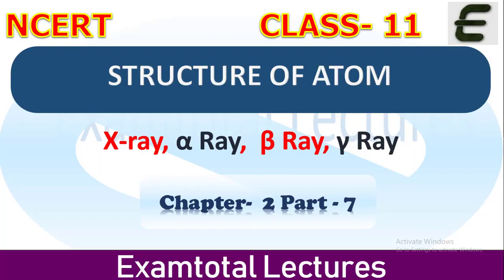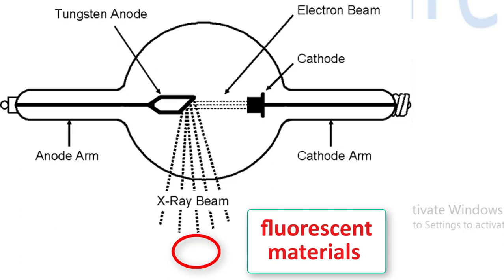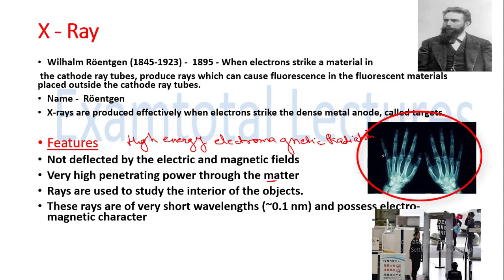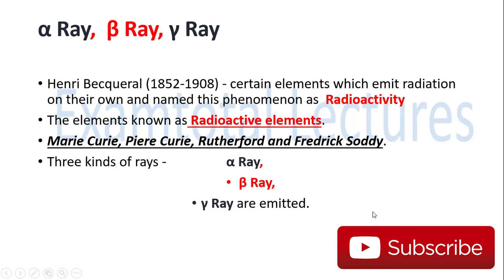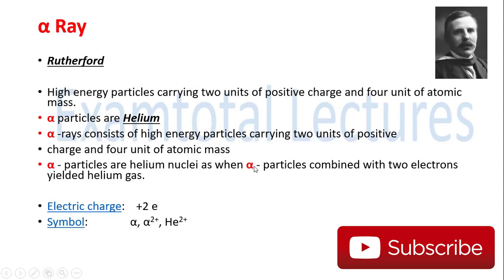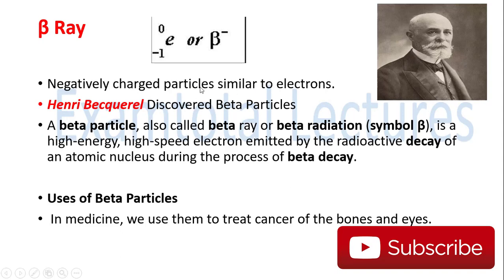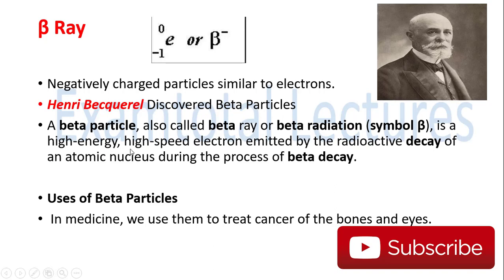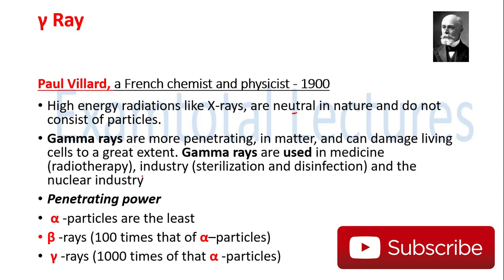X Ray,Alpha Ray,Beta Ray,Gamma Ray (Structure of Atom)/ class 11/Ch- 2/Part - 7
STRUCTURE OF ATOM,CLASS 11,CHAPTER -2

Part - 11 Isobars and Isotopes ,Structure of Atom,Ncert,class - 11,chapter 2

 Part 10 Atomic number & Mass number (Structure of Atom) Class - 11,Chapter- 2

 Part - 9 Drawbacks of Rutherford Atomic Model,class - 11,ch- 2

Part 8 Rutherford Nuclear Model/Structure of Atom / Class - 11 /ch- 2

X - Ray
Wilhalm Röentgen (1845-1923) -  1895 - When electrons strike a material in
 the cathode ray tubes, produce rays which can cause fluorescence in the fluorescent materials placed outside the cathode ray tubes.
Name -  Röentgen
X-rays are produced effectively when electrons strike the dense metal anode, called targets.

Features
Not deflected by the electric and magnetic fields
Very high penetrating power through the matter
Rays are used to study the interior of the objects.
These rays are of very short wavelengths (~0.1 nm) and possess electro-magnetic character
 α Ray,  β Ray, γ Ray

Henri Becqueral (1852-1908) - certain elements which emit radiation on their own and named this phenomenon as  Radioactivity
The elements known as Radioactive elements.
Marie Curie, Piere Curie, Rutherford and Fredrick Soddy.
Three kinds of rays -   α Ray,
 β Ray,
γ Ray are emitted.
α Ray

Rutherford

High energy particles carrying two units of positive charge and four unit of atomic mass.
α particles are Helium
α -rays consists of high energy particles carrying two units of positive
charge and four unit of atomic mass
α - particles are helium nuclei as when α - particles combined with two electrons yielded helium gas.

Electric charge:    +2 e
Symbol:               α, α2+, He2+
β Ray